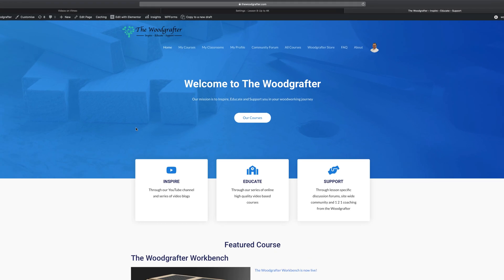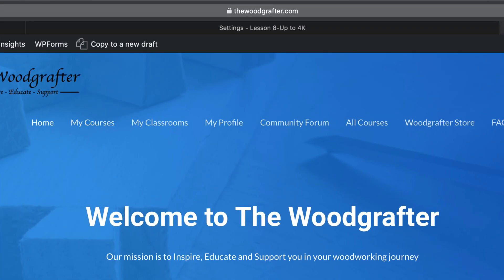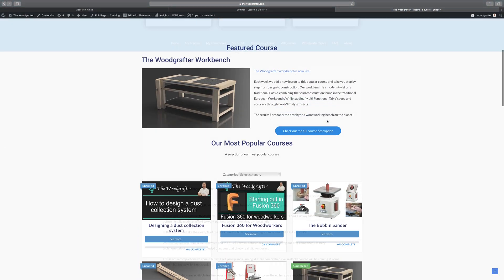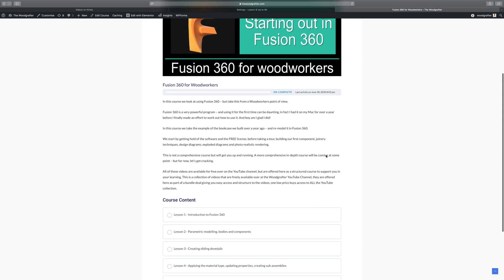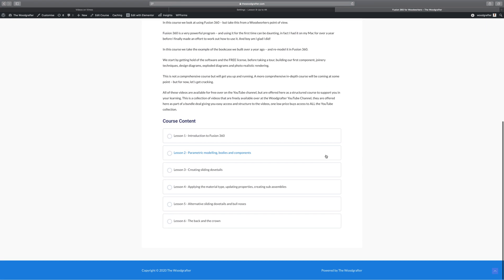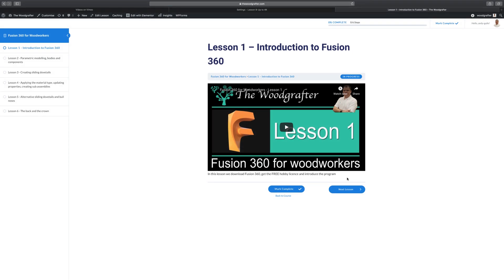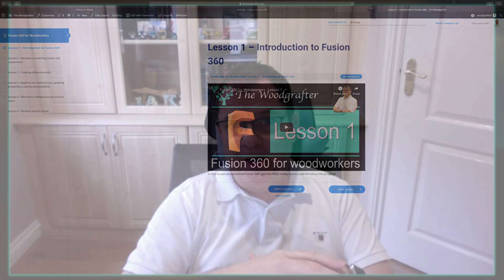Fusion Friday for Woodworkers - Introduction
Hi all, in this video I am introducing a new series that will be released every Friday at 19:00 GMT.

In this series we will simply and demystify Fusion 360, but taken through the eye of a woodworker. Each week we will take a simple command, action, outcome or question and explore it.

These will be quick sharp videos, no pre-amble, no-waffle, just straight into the detail. Over time we will build up a knowledge base of 'How to" information that you can dip in and out of as required.

To simplify access and finding things, all of these videos will be indexed and catalogued over on my Web and made available as part of my YouTube bundle.

In this video we introduce the idea and explain what exactly is in my head and why :-)

• Business plans
• Marketing
• Customer projects